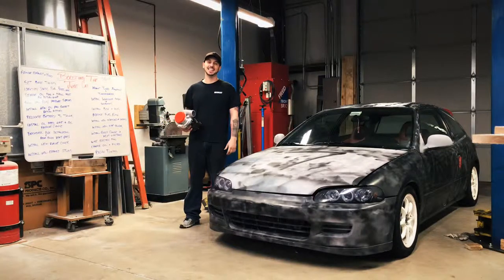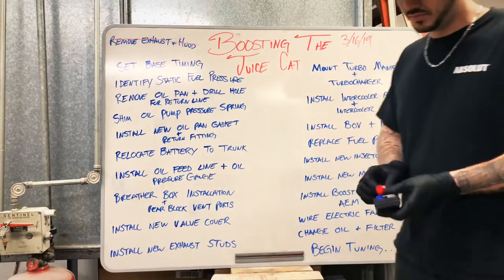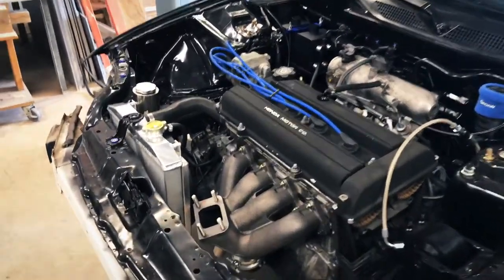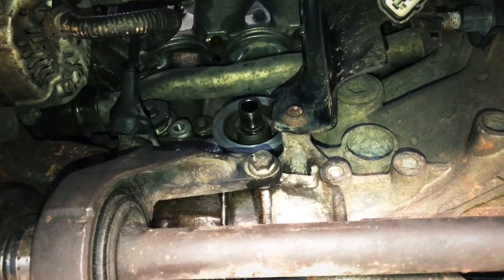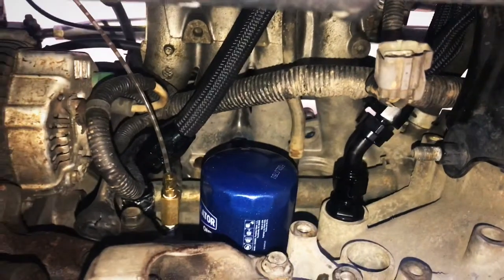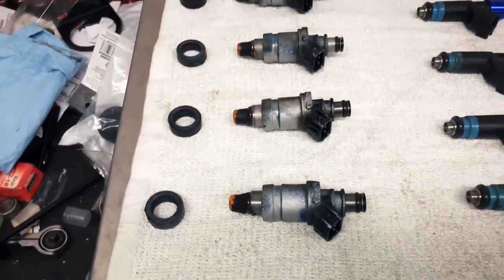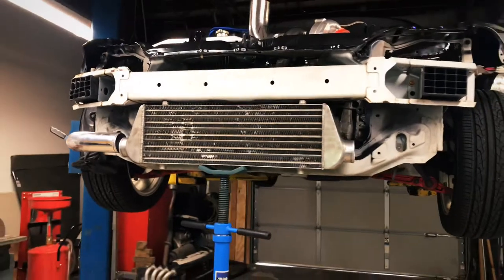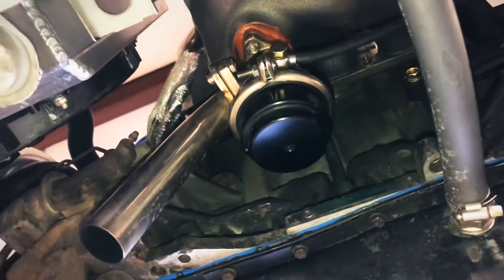BOOSTED in 24 hours!!! - How To Install A Turbo On A Honda Civic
Watch and learn as we turbo charge this 1994 Honda Civic Hatchback step-by-step! We pieced together our own kit, buying more quality parts at a better price than a standard EBay turbo kit. Feel free to drop a comment and we will be happy to answer any questions!